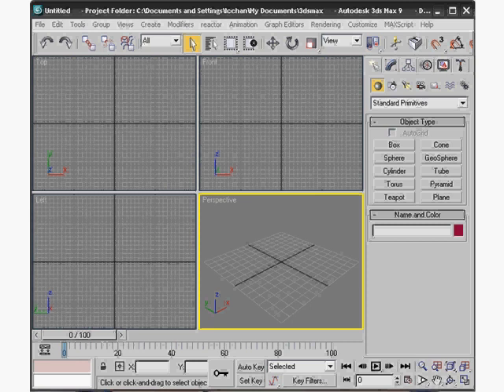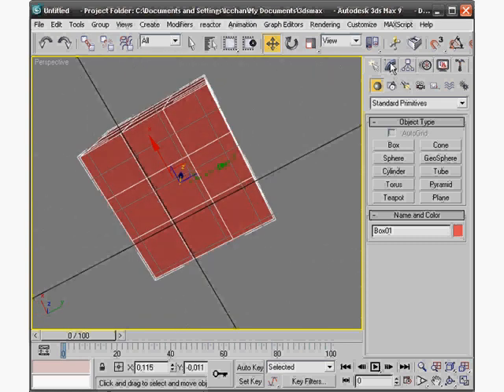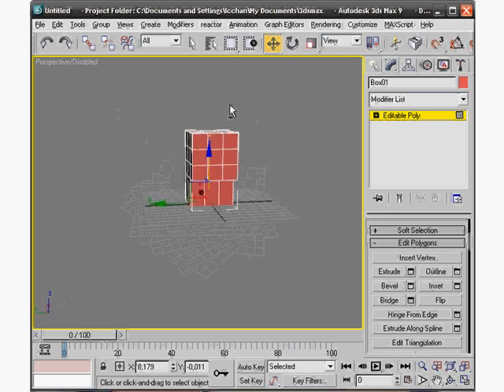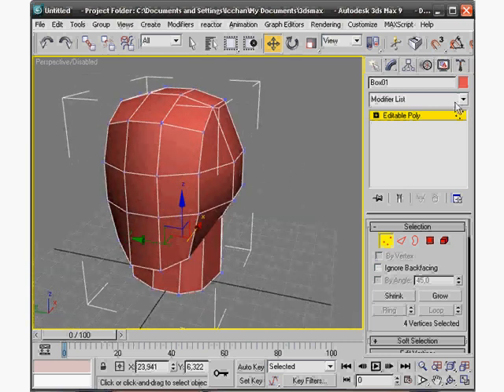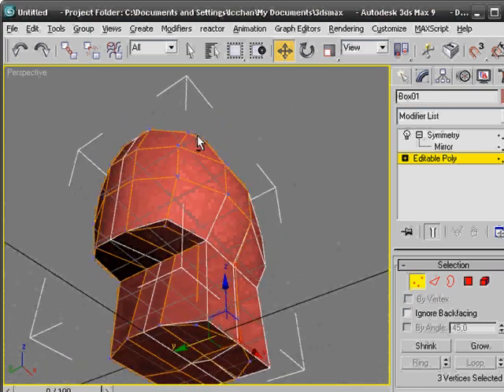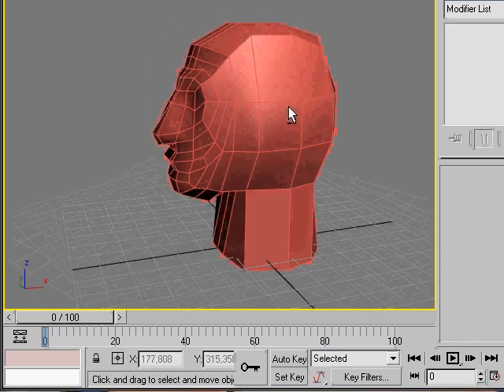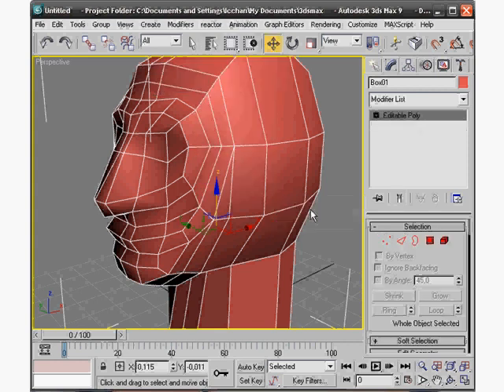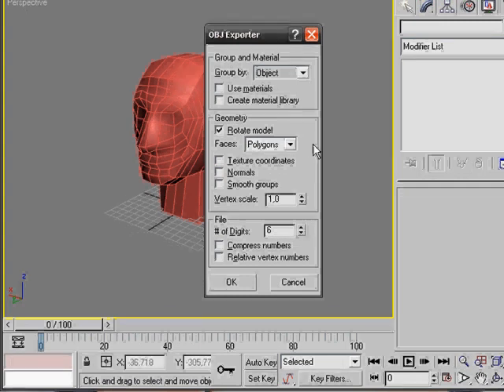How to make a higres model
Hi again to 2008 this is the 1 of 3 tutorials on how to make a high detail model.

I will show you how to prepair a 3d model.

I use mudbox rather than zbrush..

Any questions may be directed to
my mail at.. kim "at"* kakashi . dk
("at"*) = @ and no spaces...